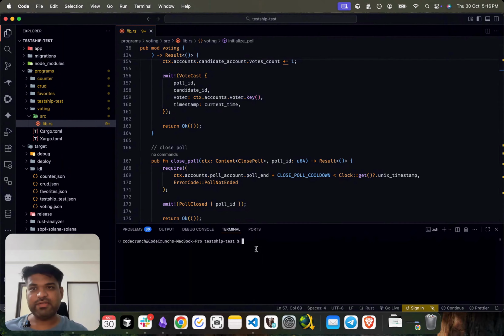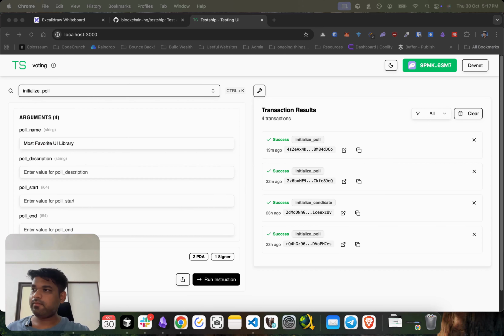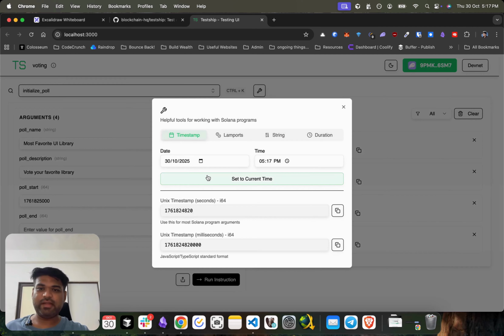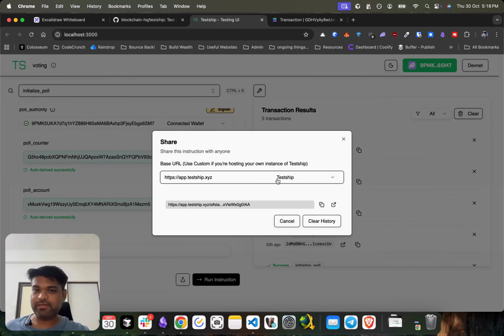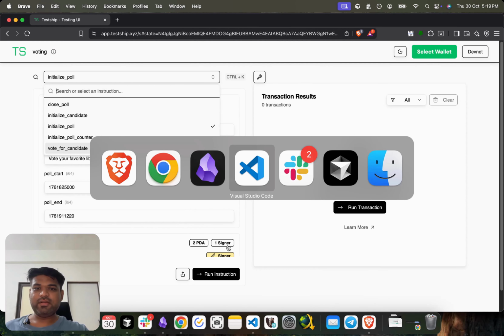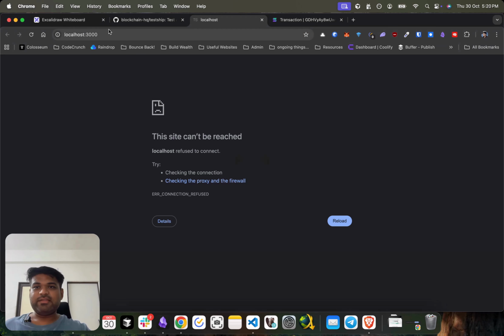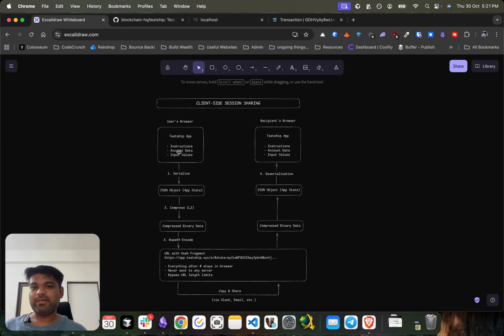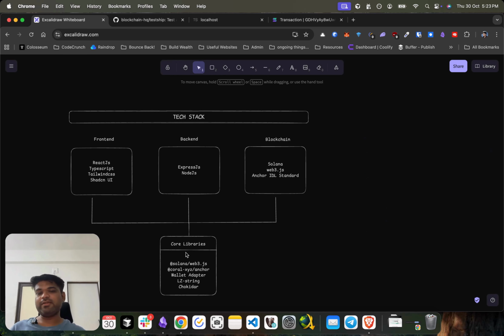Testship - Technical Overview - Cypherpunk Hackathon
This Technical Overview video is for submission in Solana's Cypherpunk Hackathon.

Testship lets you test Solana Anchor programs directly in your browser without writing test files or changing your development environment.